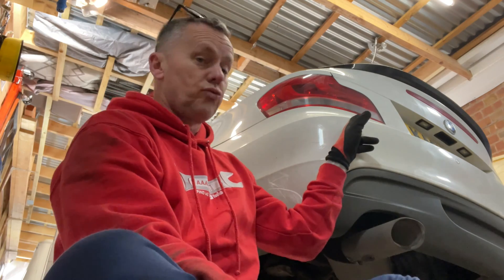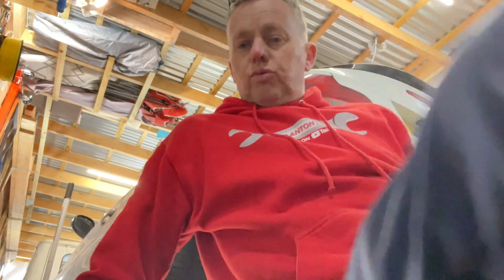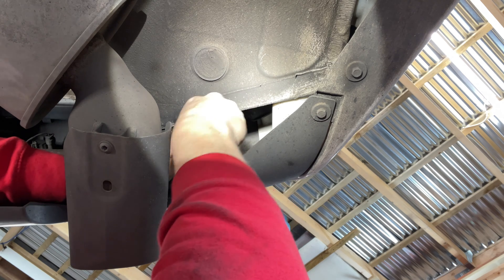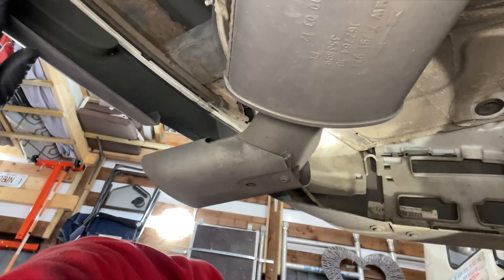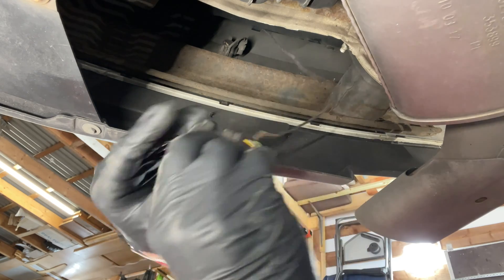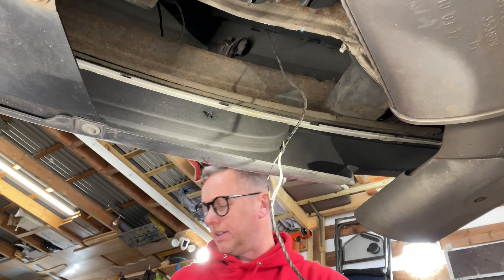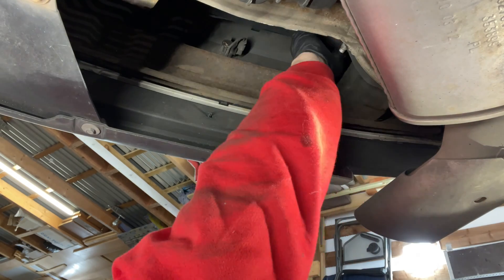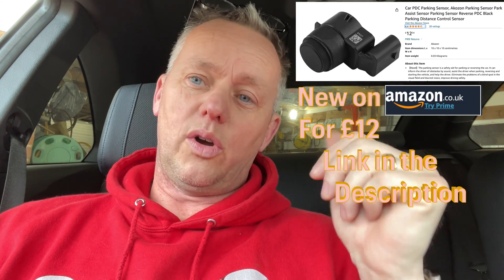9E33 Bmw Parking Sensor Fault, PDC Lines Ultrasonic Sensor, How to Repair E82, Broken Wire xtool d7s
The Parking Sensor System Has Failed, Using The XTool D7s Scanner I Pulled the fault codes and repaired the system.

The fault code is 9e33

Links to parts and tools in the video:-

Parking Sensor New £13

Sealey Low entry trolly jack £150

Sealey Axle stands £30

Wire strippers £21

Soldering iron £16

Heat shrink tubing £9

Hot air blower £46